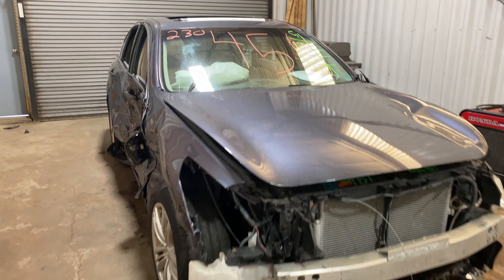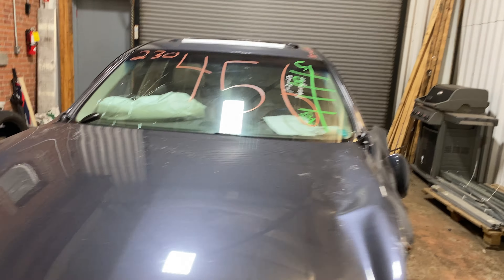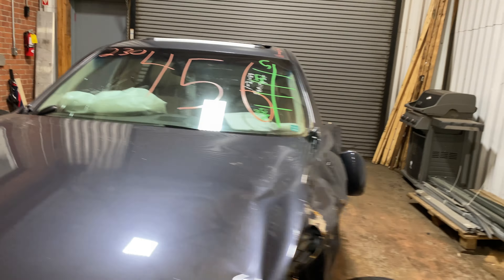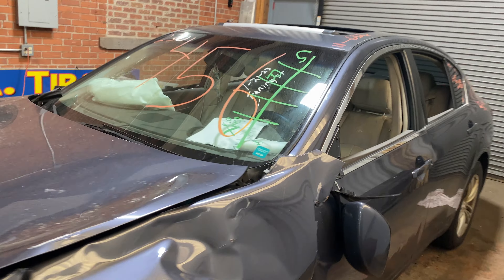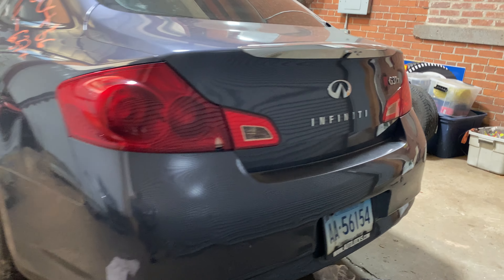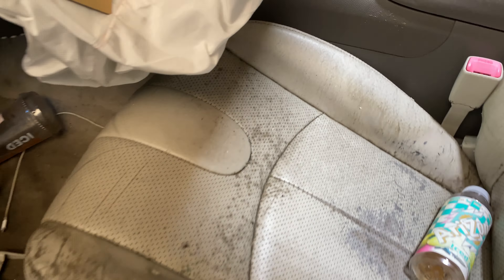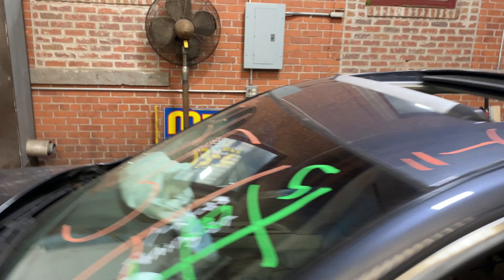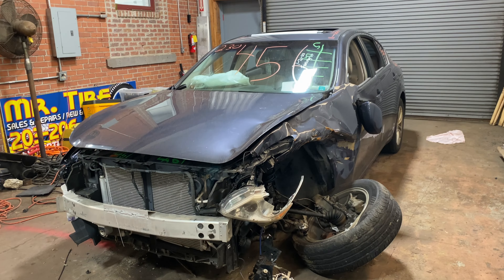Parting out a 2012 Infiniti G37 parts car - 230456 - Tom's Foreign Auto Parts